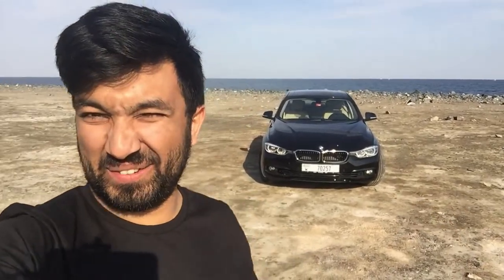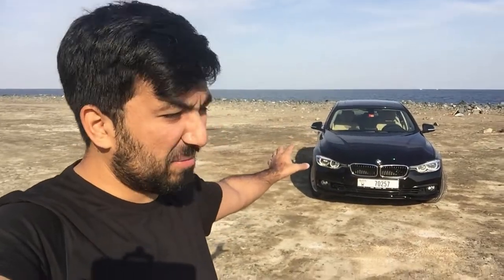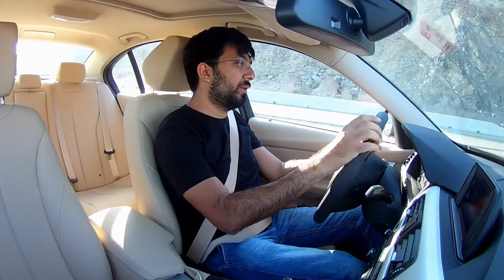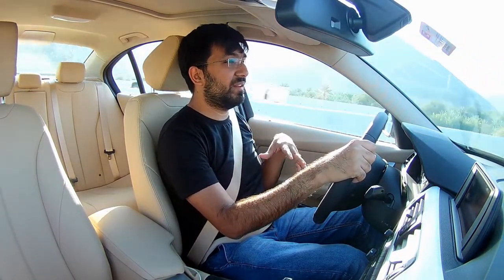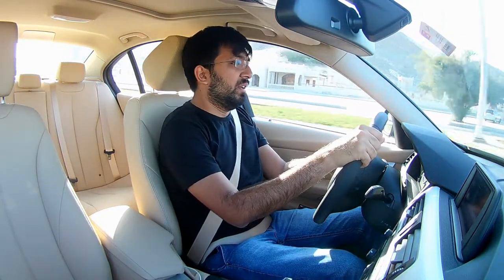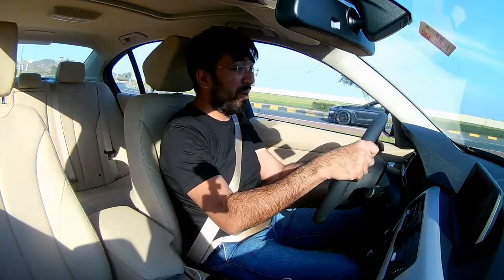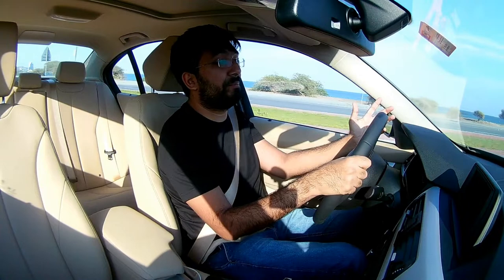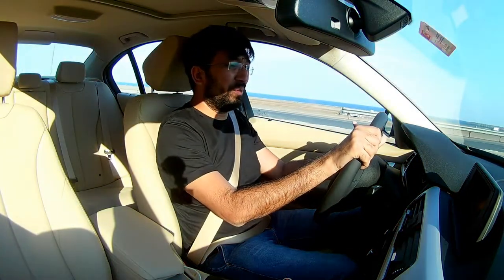BMW 318i Drive Review | Daily Driver | First Impressions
Here is one of the first & many drives to come in my BMW 318i. Everything you need to know from the handling, comfort, economy, infotainment system, user experience, affordability, engine & many more covered in this video. Lots of awesome journeys to follow with this one.

Main Music -

Joakim Karud - Palm Trees (w/ Joey Edwin)